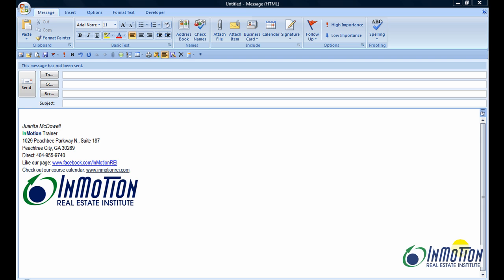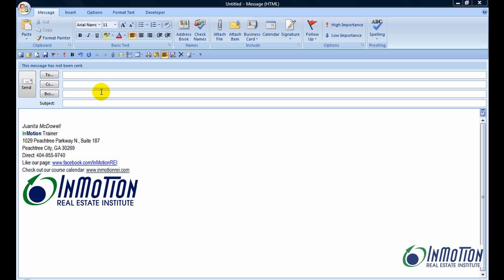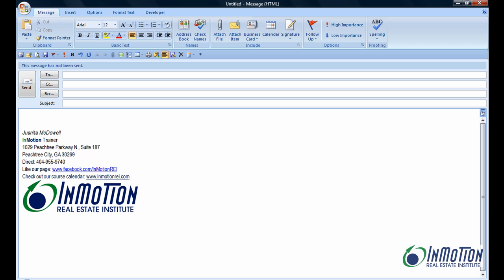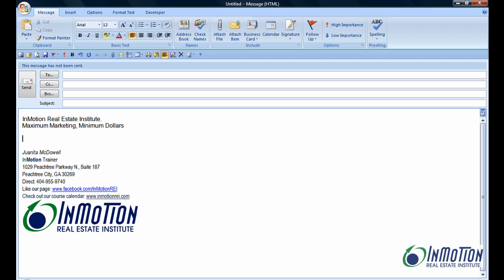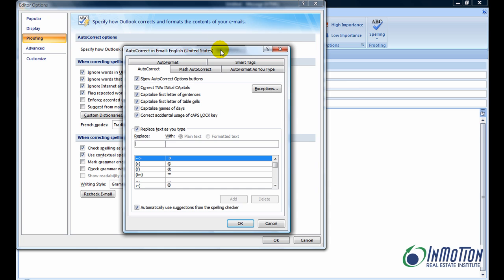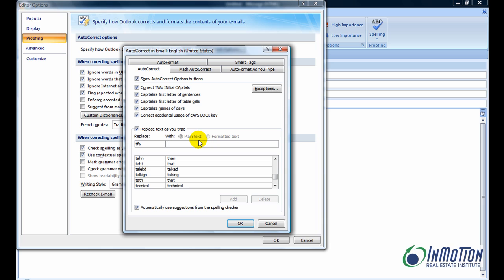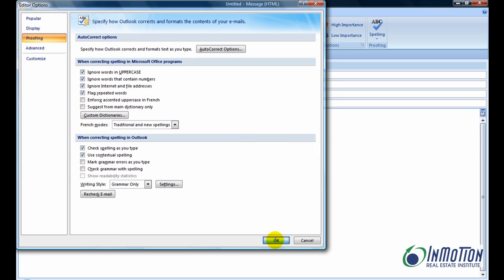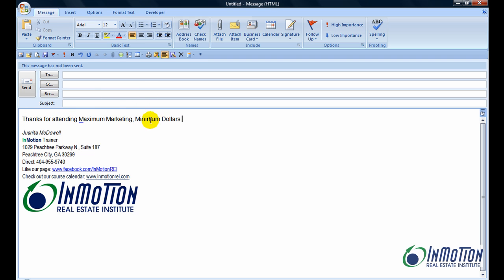Cool Outlook Tip and Shortcut - Saves You Time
| Tech Savvy Trainer and Outlook Instructor Juanita McDowell teaches you how to type a letter or 2 and turn it into a full sentence.  Talk about saving you time.  Check it out and comment.